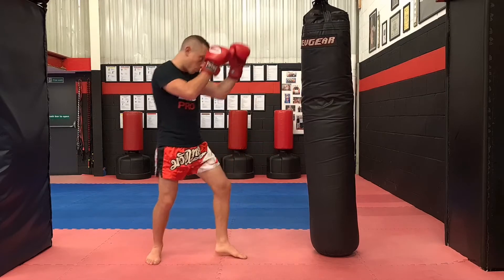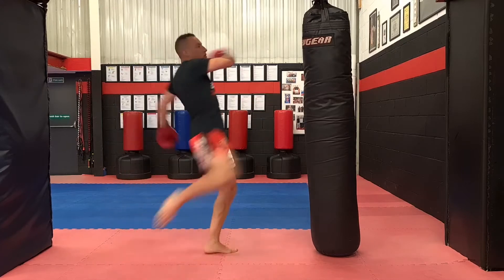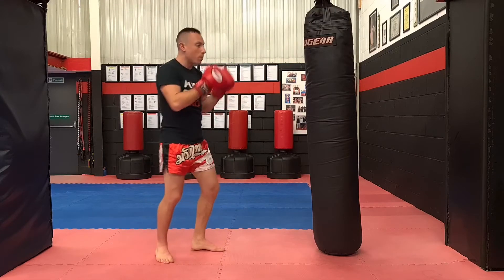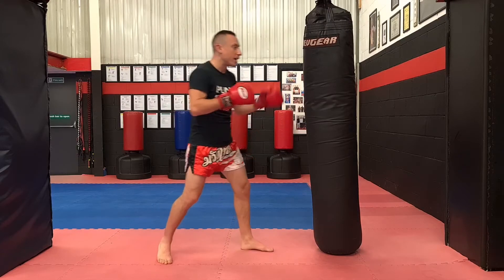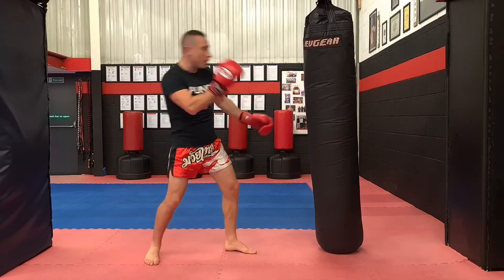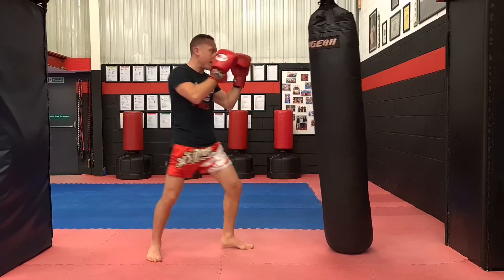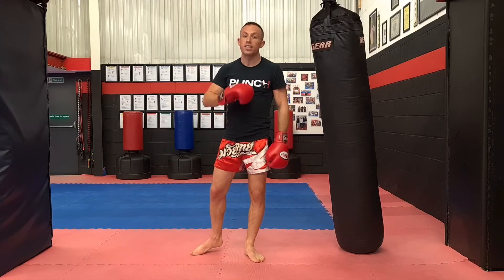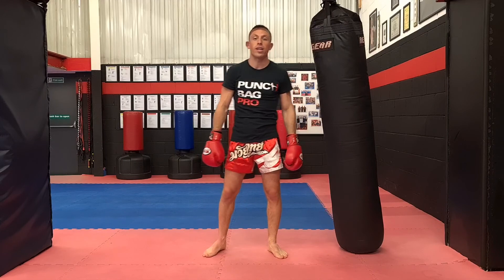Evasion Visualisation | Muay Thai Intermediate Combinations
Welcome to the Punchbagpro "Muay Thai Intermediate Combinations" course!

Muay Thai known as "The Art Of 8 Limbs" utilizes the entire body as a weapon.

It is a simple and efficient Martial Art which combines punches, kicks, elbows and knees into hugely powerful and devastating combinations.

This Punchbagpro "Muay Thai Intermediate Combinations" course will teach you: -

- The 5 Striking Ranges In Muay Thai
- Striking To Different Levels In Muay Thai
- Intermediate Muay Thai Elbow Combinations
- Intermediate Muay Thai Knee Combinations
- Five Muay Thai Clinch Grips
- Muay Thai Rebound Kick Variations
- Intermediate Muay Thai Shin Check Variations
- Muay Thai Evasive Defence
- Intermediate Muay Thai Conditioning Drills

This video is the Punchbagpro "Muay Thai Intermediate Combination" Number 21 where I will teach you "Evasion Visualisation".

This Muay Thai Intermediate level focus drill teaches you to add in: -

- Lead leg slide back against low kicks
- Hip suck in against body kids
- Lean back against head kicks

Train this Muay Thai Intermediate Level Drill on your punch bag...enjoy!

Punchbagpro Rich